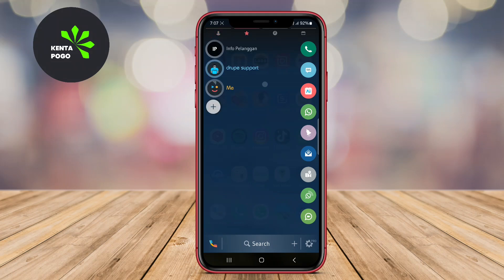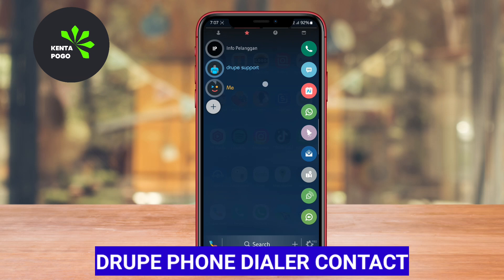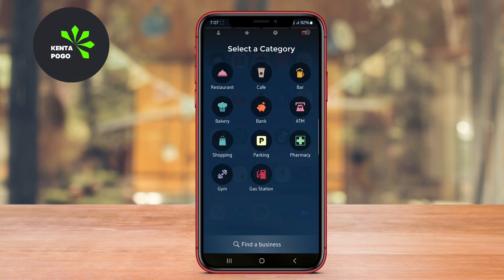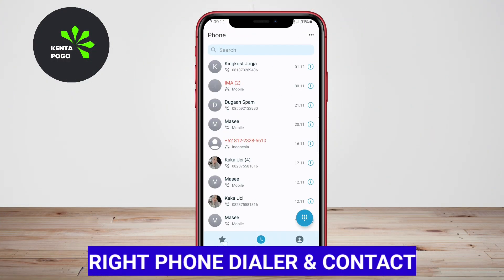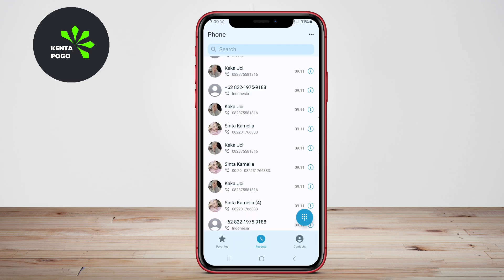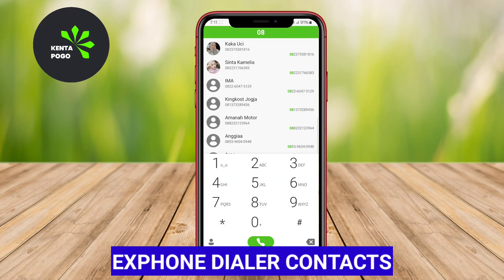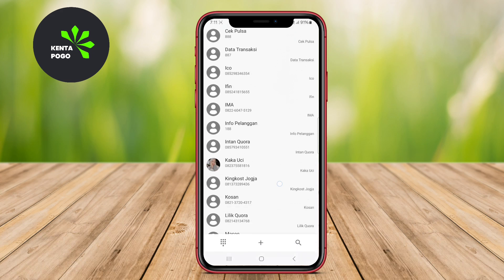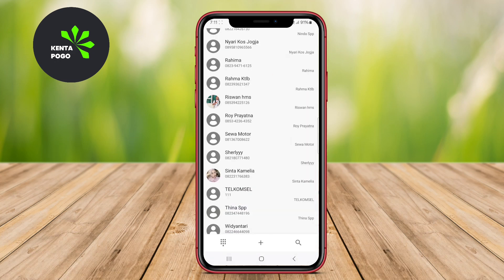3 Best Phone Dialer and Contact Apps for Android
Best Phone Dialer and Contact Apps for Android are applications that provide advanced features such as speed dialing, caller ID, call blocking, and contact organization to enhance communication and productivity on Android devices.

3 Best Phone Dialer and Contact Apps for Android :

0:00 Opening

0:13 Drupe Phone Dialer & Contact
Free:

0:45 Right Phone Dialer & Contact
Free:

1:21 ExPhone Phone Dialer & Contact
Free: